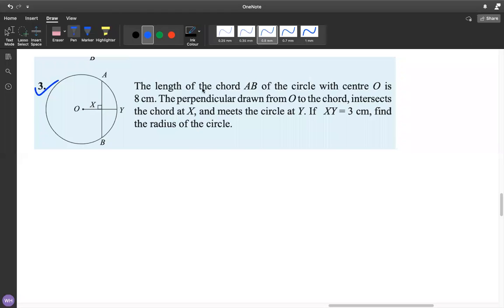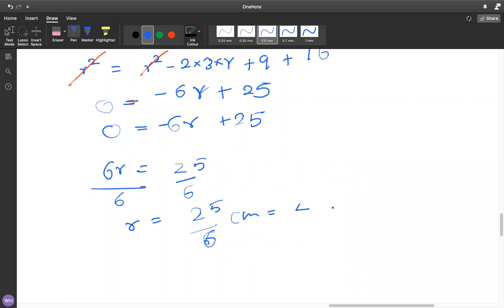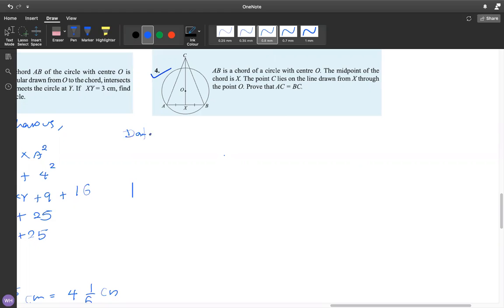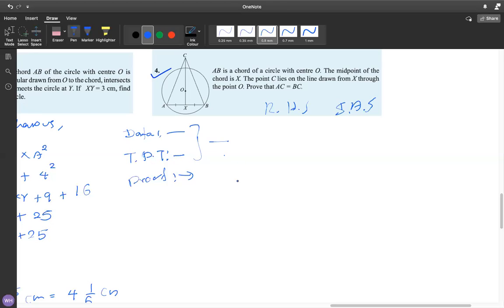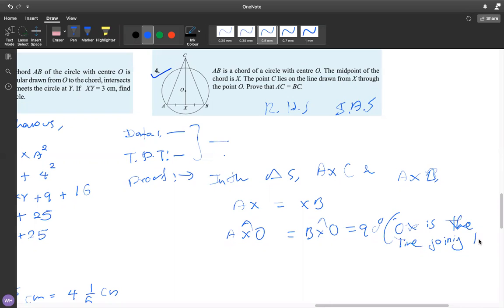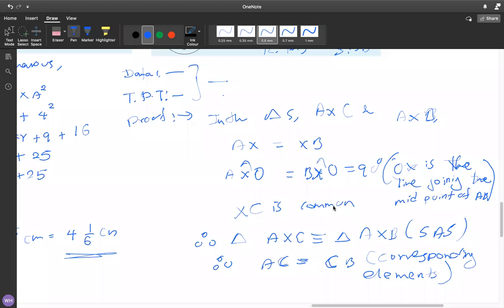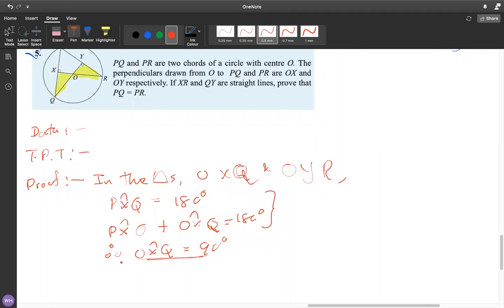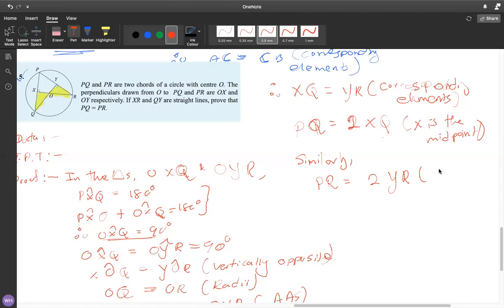Maths Grade 10 Dec 5 part 2:3